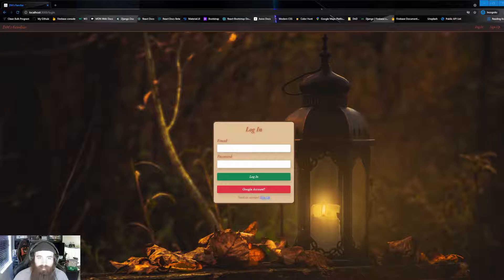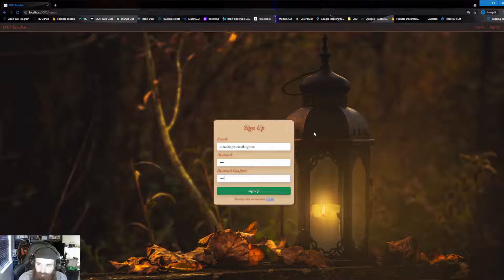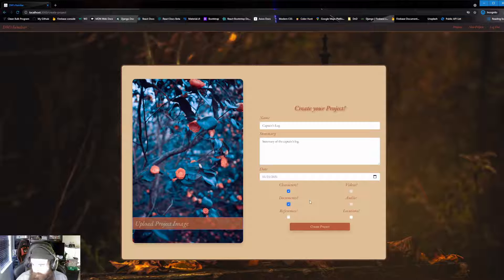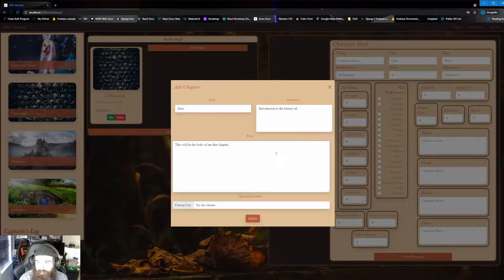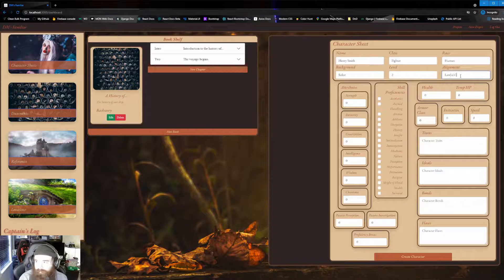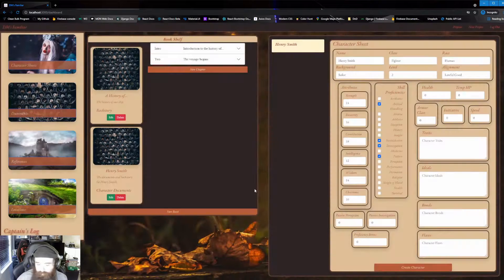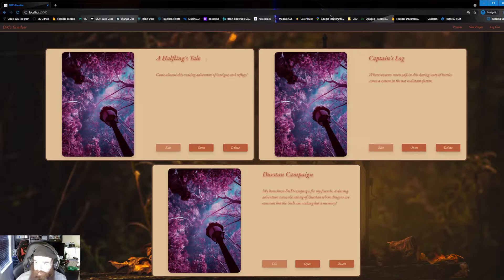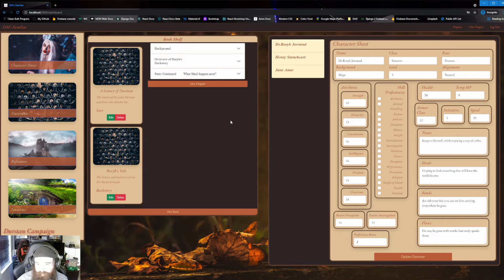Matthew Taylor devCodeCamp Capstone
IN THEIR OWN WORDS:
My capstone project is a personal passion project for me stemming from seeing my peers, colleagues, and other creatives struggle to keep their ideas organized and stress-free. Sadly this has led to many of them dropping what could have been wonderful worlds and settings for their next book, film, or even DnD Campaigns. This is what my application is for, a helpful means for a creative to put their stories, references, and characters all in one place where they can view them and organize them in a stress-free manner as they work.

To accomplish this the technologies I used for the backend were: Firebase’s Firestore Database, OAuth Authentication, and cloud storage, Django, and Django REST Framework. For the frontend the technologies and libraries used were: React.JS, Bootstrap, React-Bootstrap, React-Router, Axios, and Firebase Authentication.

ABOUT:
Matthew successfully created this application from scratch after completing one of devCodeCamp's courses. In as short as 14-weeks, our code bootcamp is able to take students with limited previous knowledge and turn them into career ready Junior Developers. After students successfully complete the course and receive their certificate, our Career Services team continues that conversation to help you continue your success in the industry.